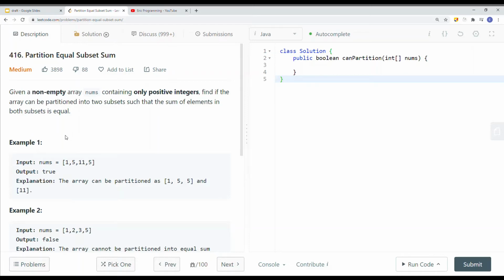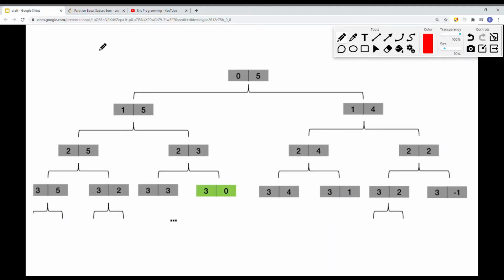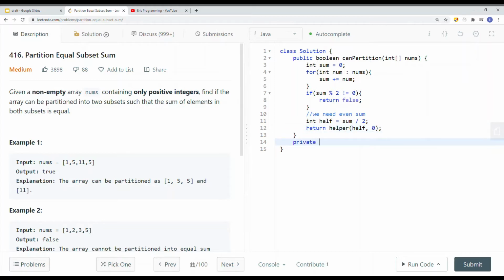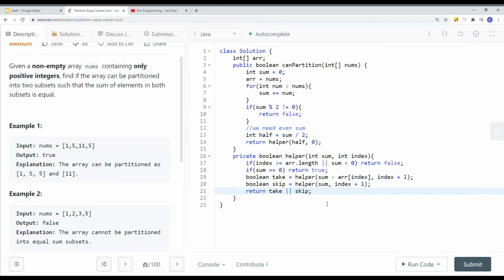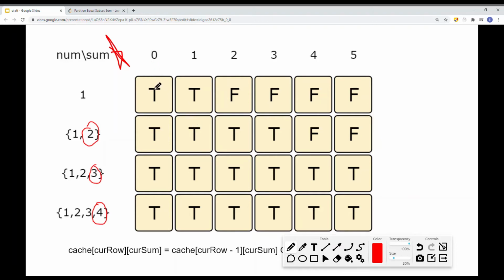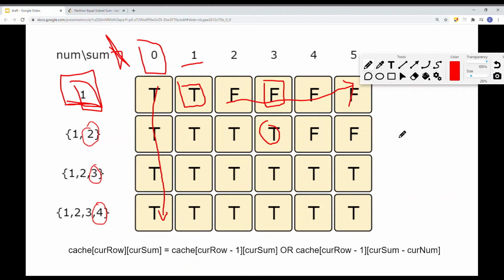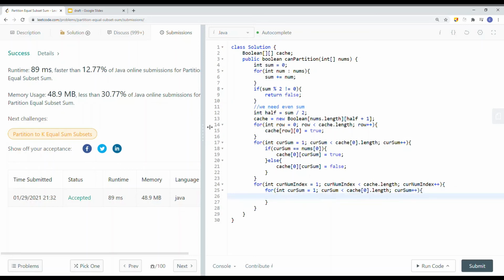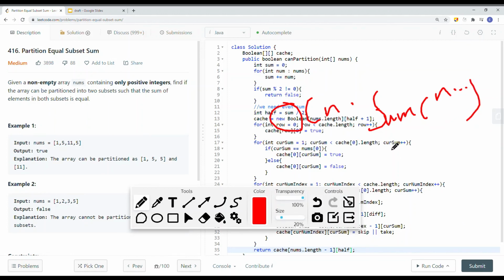[Java] Leetcode 416. Partition Equal Subset Sum [DP Distinct Ways #5]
In this video, I'm going to show you how to solve Leetcode 416. Partition Equal Subset Sum which is related to DP Distinct Ways.

🔗 RESOURCES & LINKS

Here’s a quick rundown of what you’re about to learn:

⭐️ Contents ⭐️
⌨️ (7:07) Implement Brute Force
⌨️ (13:38) Memoization Approach
⌨️ (14:50) Implement Memoization
⌨️ (17:32) Bottom-up Approach
⌨️ (22:47) Implement Bottom-up

In the end, you’ll have a really good understanding on how to solve  Leetcode 416. Partition Equal Subset Sum and questions that are similar to this DP Distinct Ways.

Now, if you want to get good at DP Distinct Ways, please checkout my DP Distinct Ways playlist.